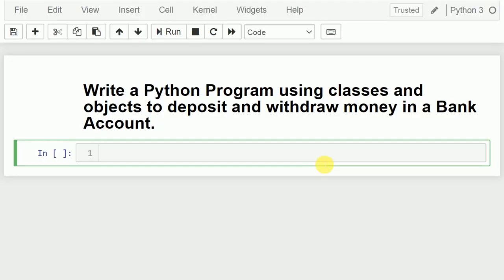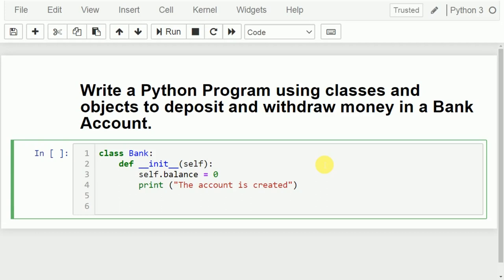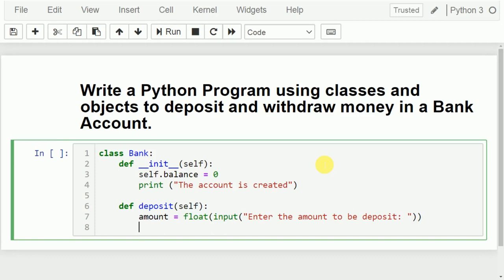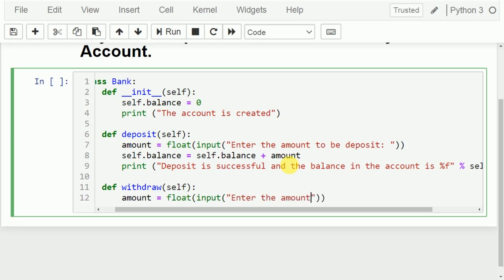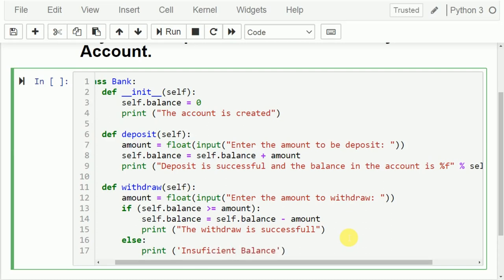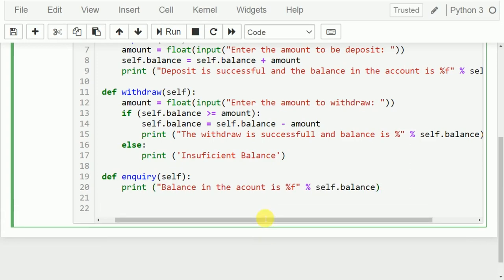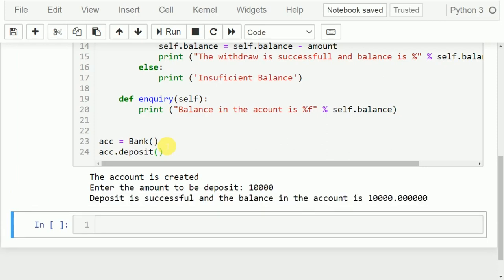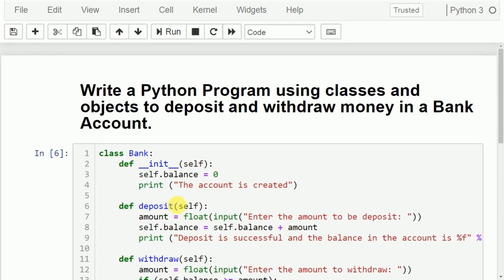Python Program using classes and objects to deposit withdraw money in Bank Account by Mahesh Huddar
Python Program using classes and objects to deposit and withdraw money in a Bank Account - Python Tutorial

VTU Subjects: 18CS55, 18CS752 and 17CS664